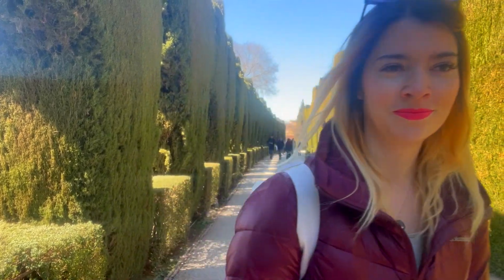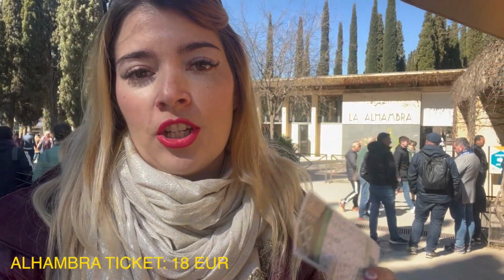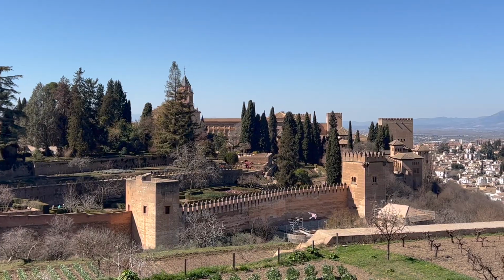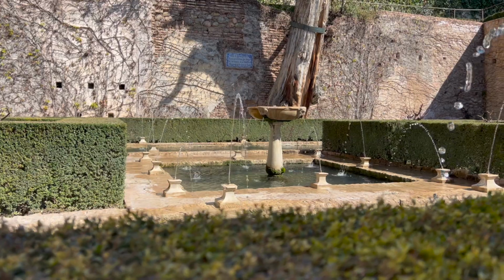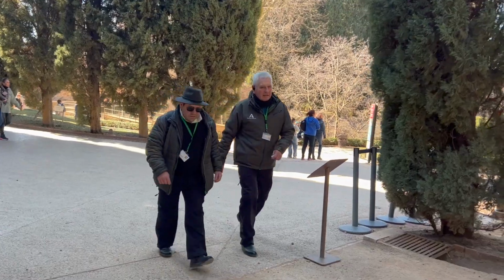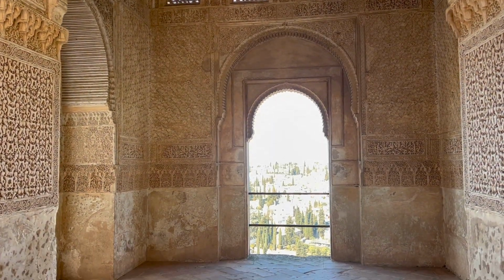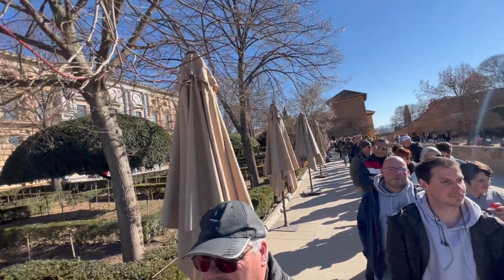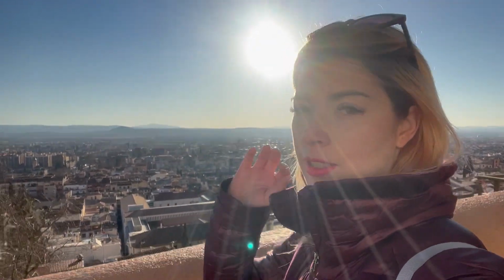Is GRANADA worth the HYPE??? - Spain vlog part 1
Is Granada worth the hype? This is the main question of today's video. Granada is one of the most know city in Spain and Alhambra is the main attraction. Granada Alhambra is huge and I will give you a full tour about it with many useful info to the Alhambra. Granada is located in the Andalusian area and a must visit place! It's an important historical site and a city with good atmosphire. You will enjoy walking arounf Granada and the Alhambra as well.